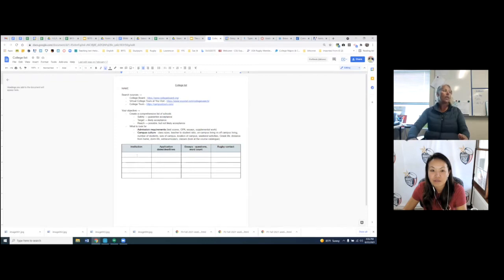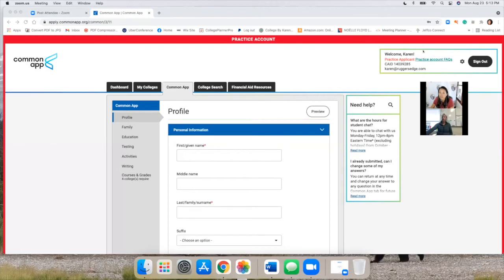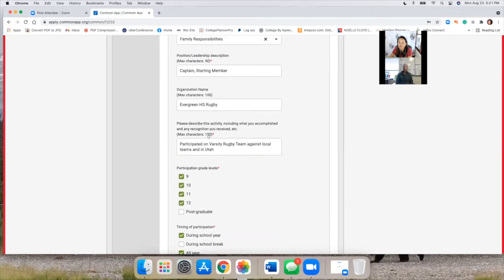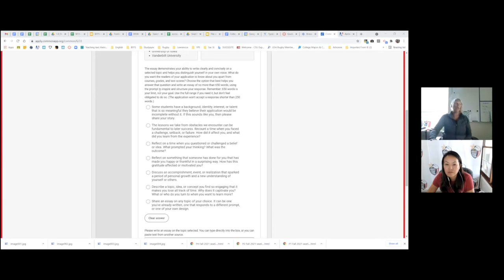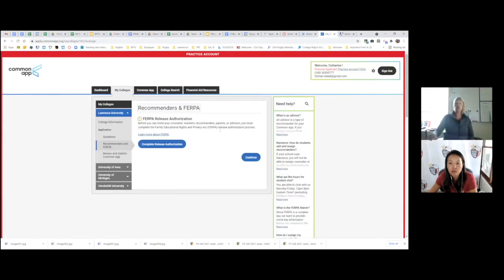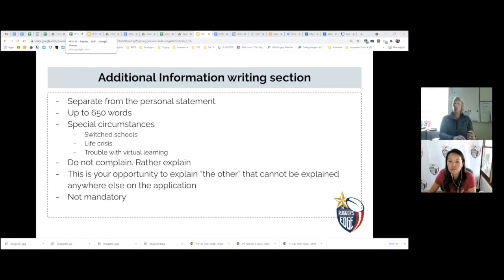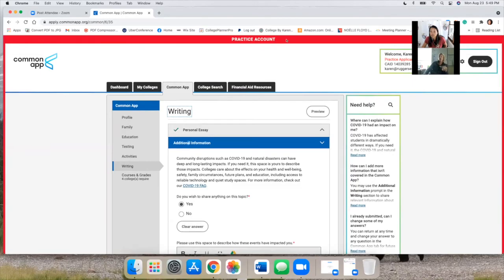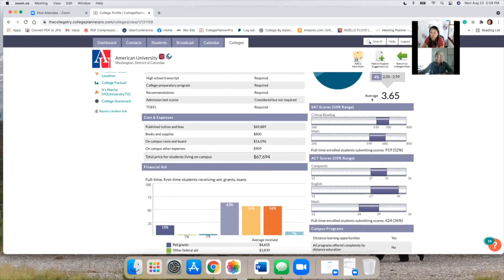Common Application Do's & Dont's 2021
Overwhelmed about using the Common Application to apply to your colleges this year? Let us help!

Kate Forman, RE College Application Specialist, and Karen Fong Donoghue, owner & founder of RE, host this informative webinar to walk students and families through the process. Avoid common mistakes that can hurt your chances of admission as well as learn specific ways to help your application stand out!